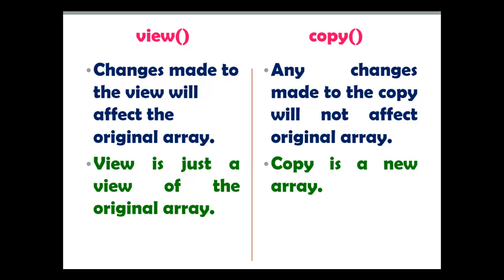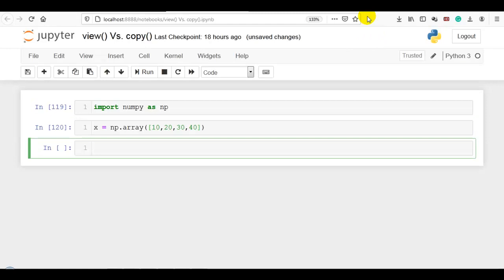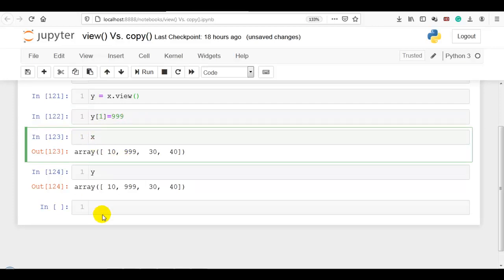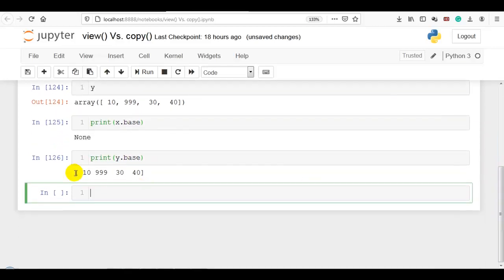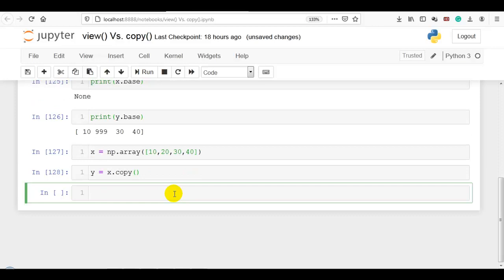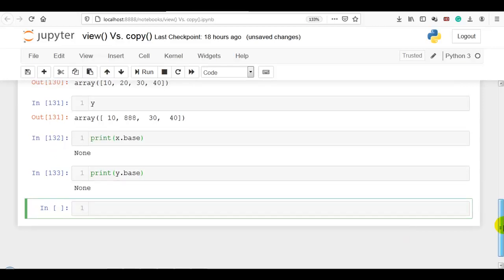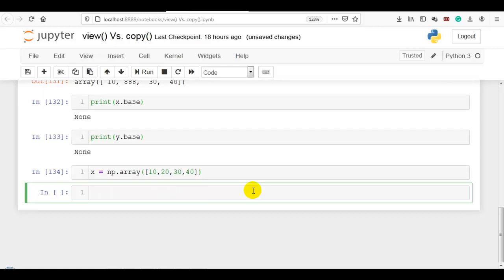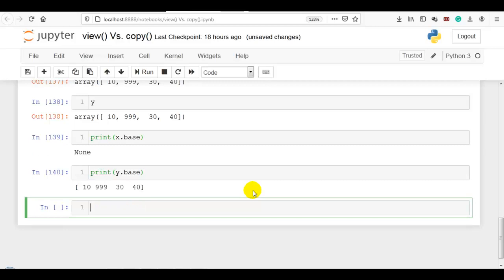17. View Vs. Copy in Numpy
In this NumPy tutorial video, we are going to discuss:

View : Changes made to the view will affect the original array.
View: The view is just a view of the original array.

Copy: Any changes made to the copy will not affect the original array.
Copy: The copy is a new array.